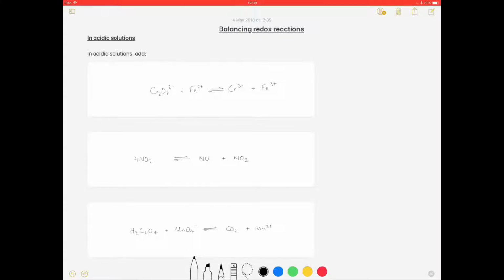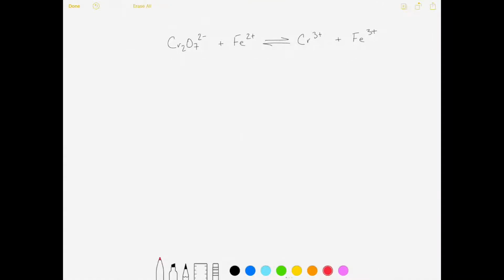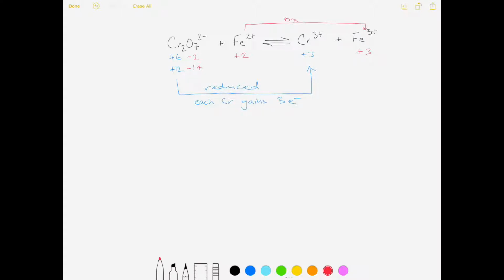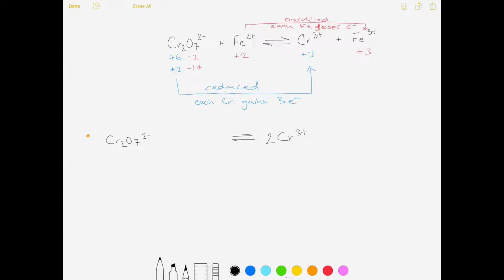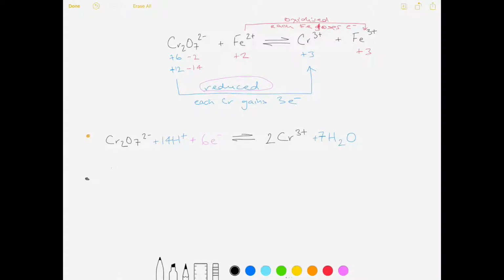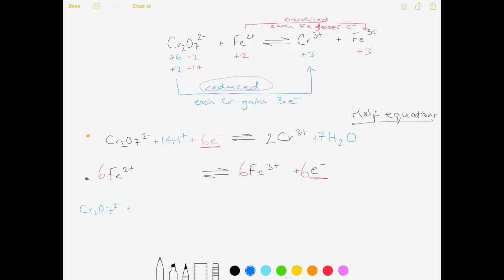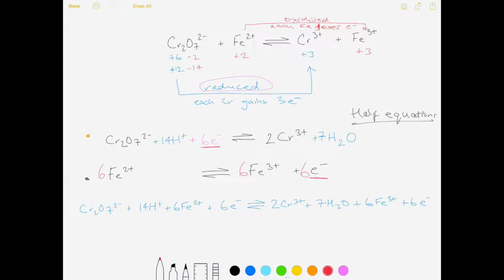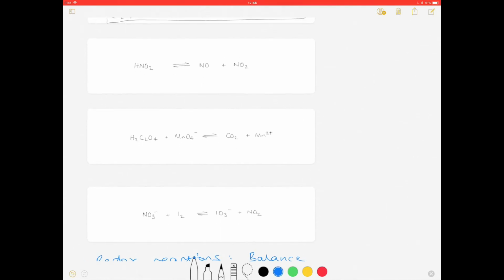A2/IB Balancing Redox Reactions - in Acidic solutions 1/4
Tutorial on generating a full ionic equation from redox reactions involving acidic solutions. These involve the addition of H+ ions and H2O molecules to either side of the equation which can often be tricky for the uninitiated. Each video in this series will work through an example question. Feel free to pause the videos and attempt the questions first.